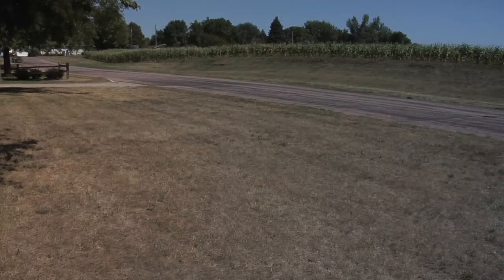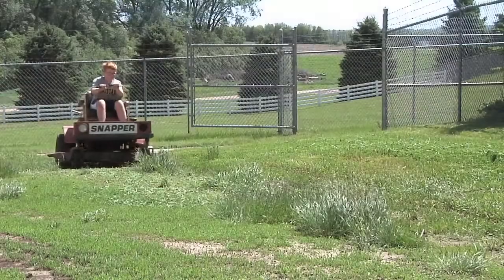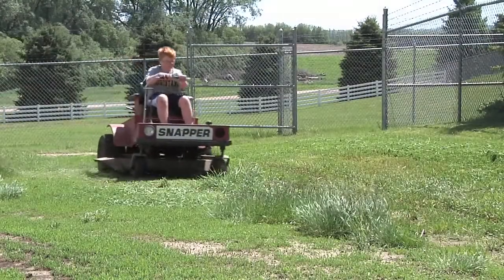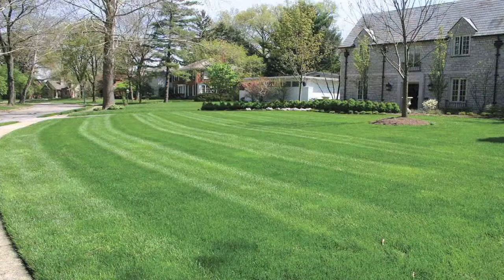Ag Minute #606 (Air Date 8/10/12)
Darren discusses drought and your lawn.